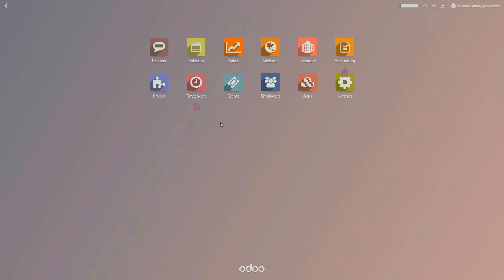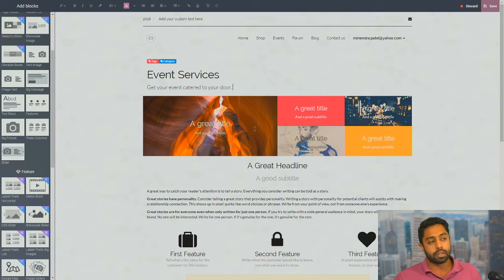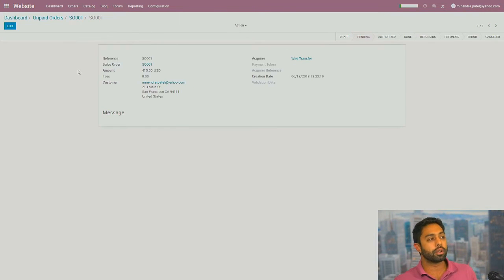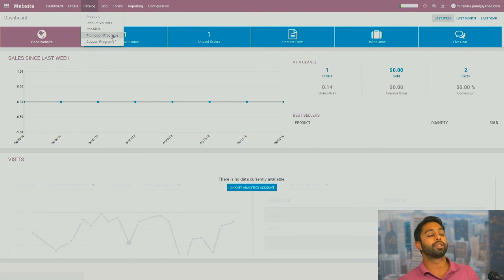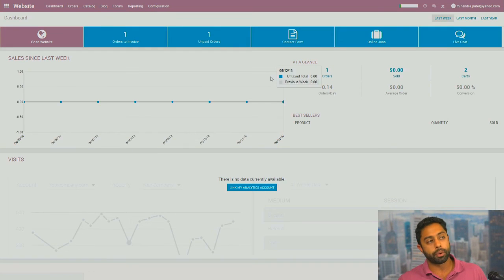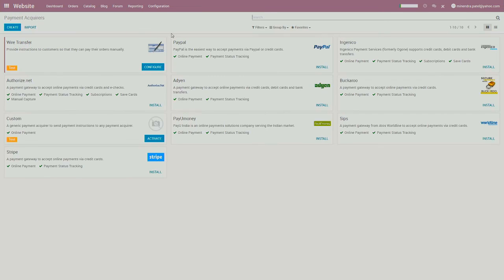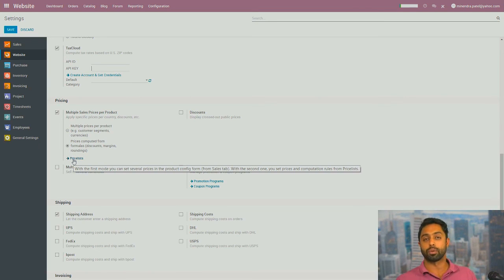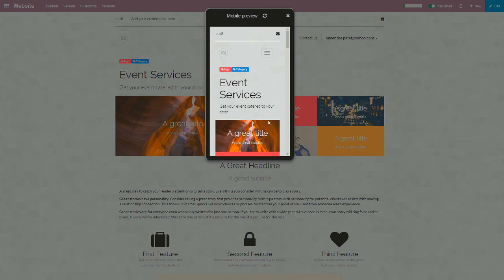eCommerce OdooWebinar - Sell More With A Smart Online Store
In this OdooWebinar, Minendra Patel explains how to sell more online with the Odoo eCommerce App.